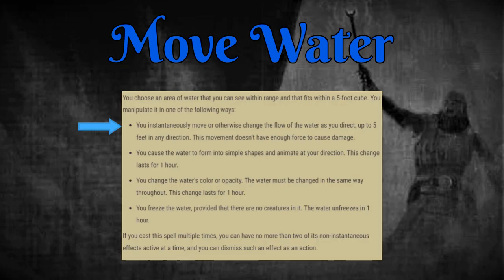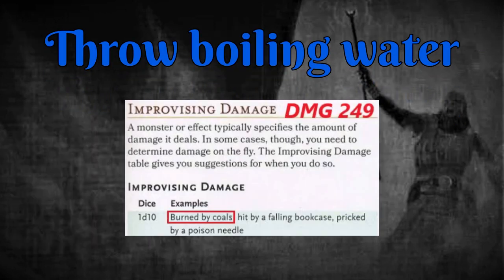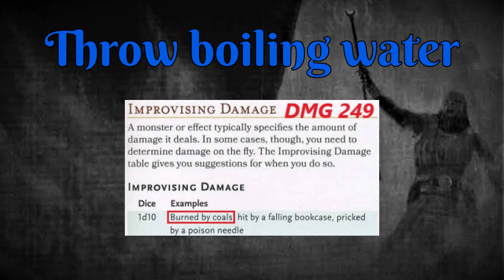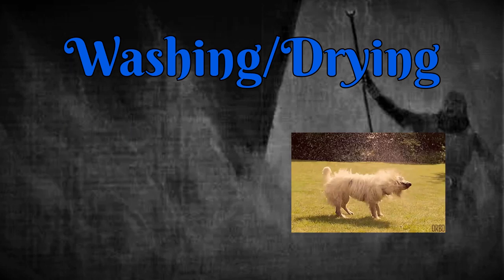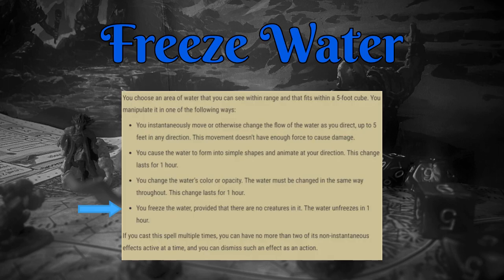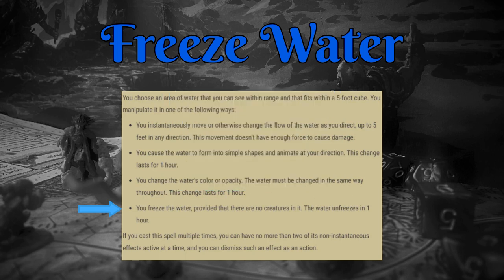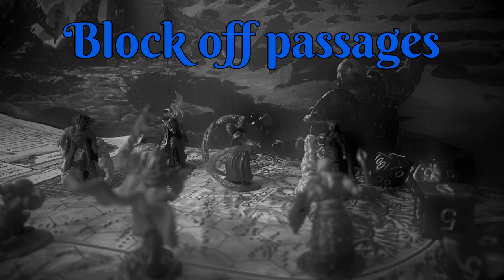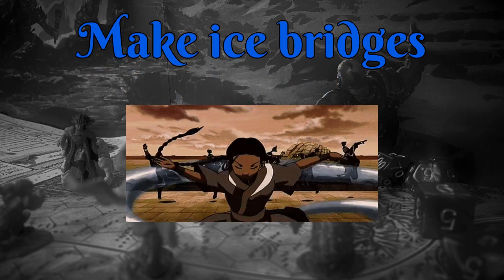Shape Water is INSANE: How To Use DnD Spells #11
Shape Water is one of the most insane cantrips in DnD 5e. I cover a bunch of my favorite ways to use this spell in a Dungeons and Dragons game.

For more on how the spell works and how to use it in-game, check out my full guide

0:15 How to Use Shape Water
8:06 Shape Water Rules
9:42 Is Shape Water Good?